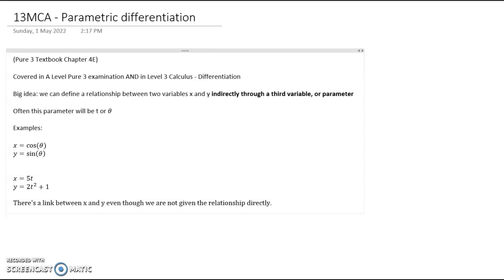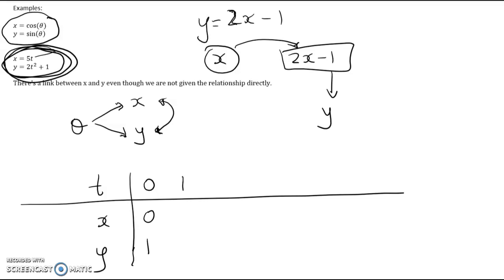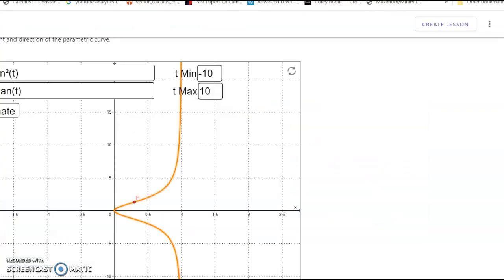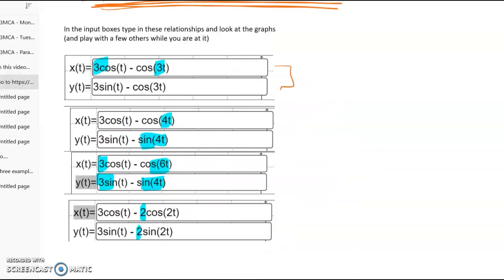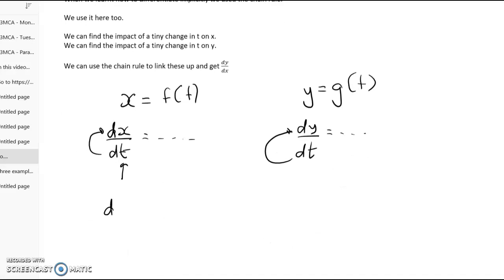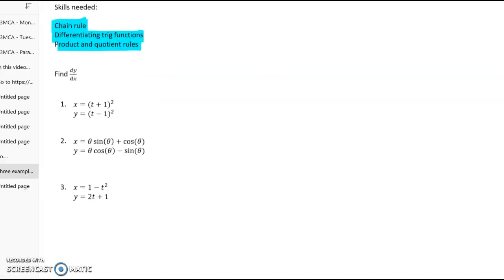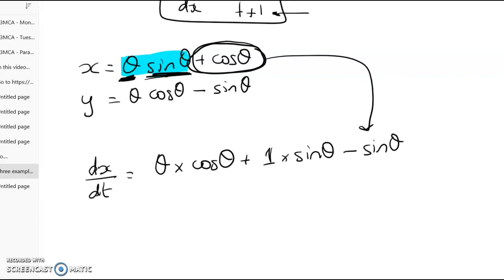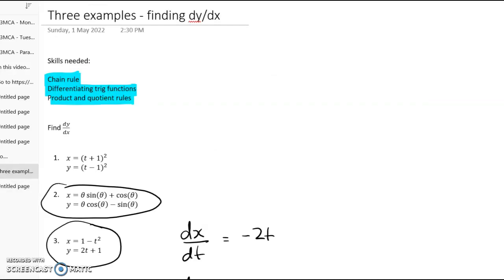13MCA - Monday 2 May 2022 - Parametric differentiation 4E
For lesson on Monday 2 May 2022.

Open up a tab with this link to work through the video as you watch it.